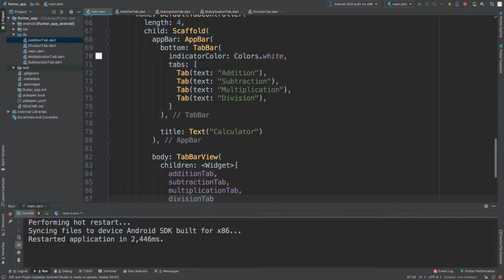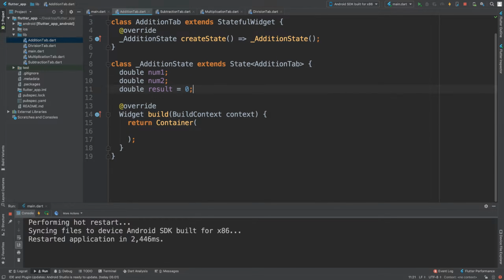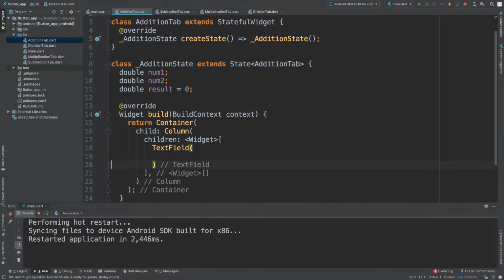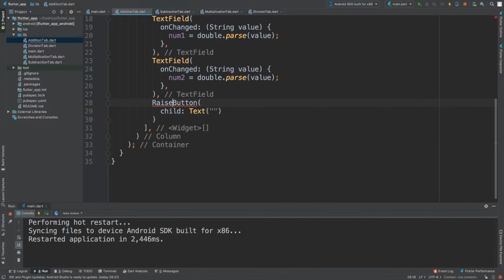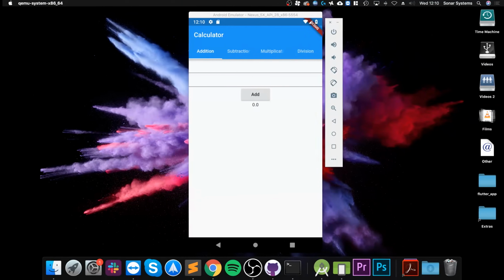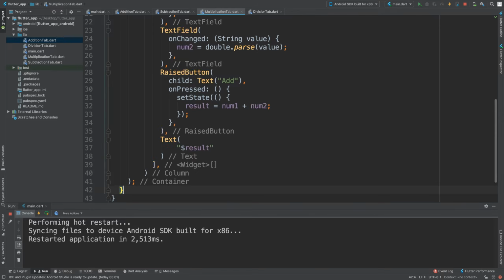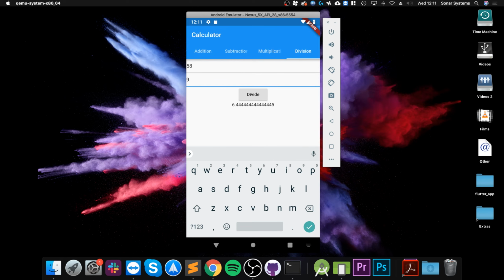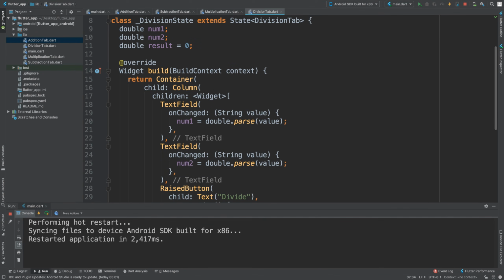Calculator Part 2 - Implementing The Tabs - Flutter Programming